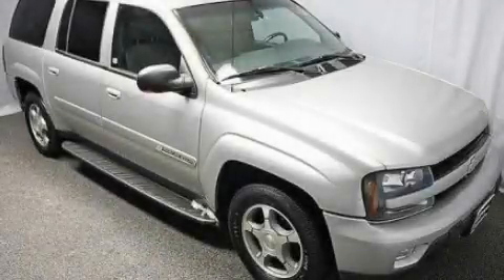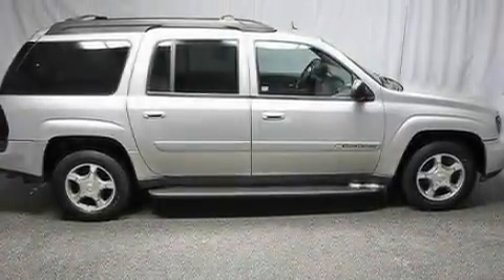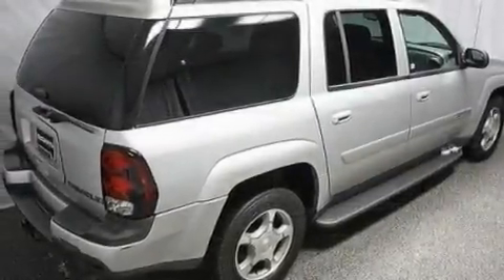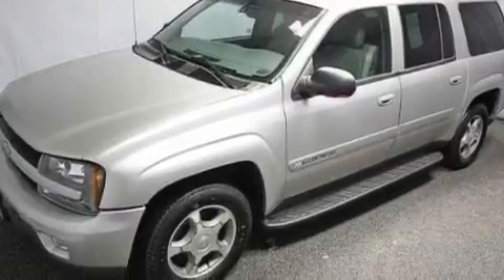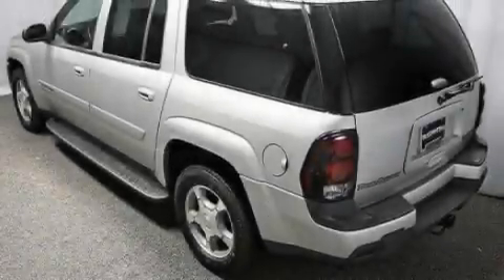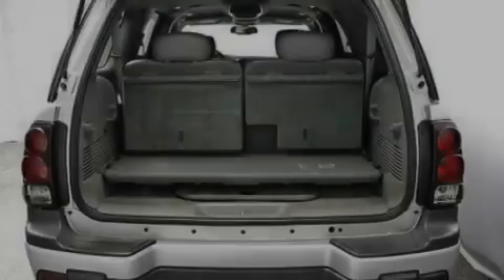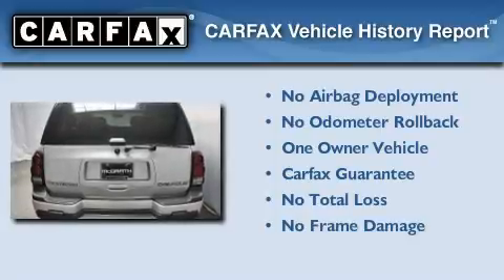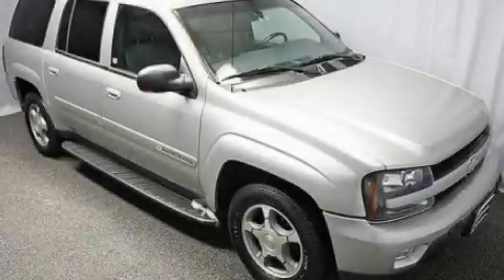2004 Chevrolet Trailblazer IL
Year : 2004
 Make : Chevrolet
 Model : Trailblazer
 Engine : 4.2L I6
 Trans . : Automatic
 Exterior : Gray
 Miles : 93,305

 400 E Ogden Ave
  , IL 60559